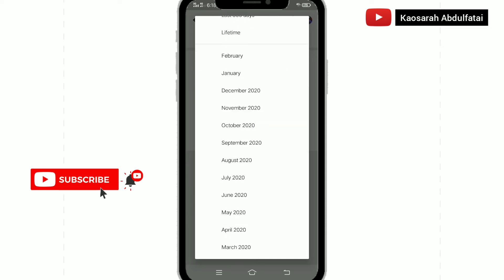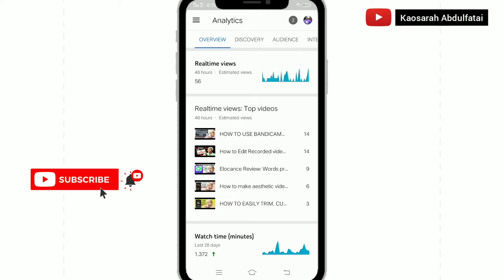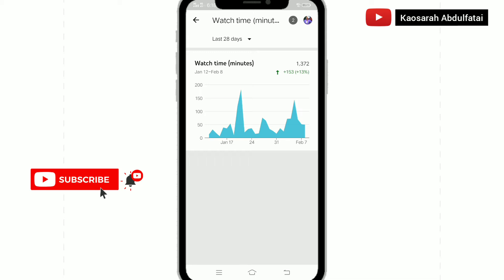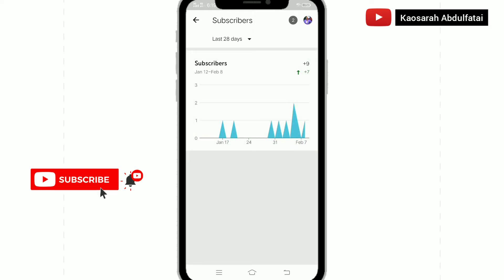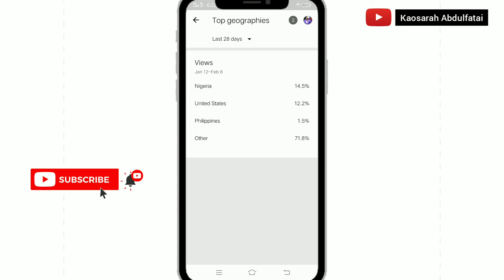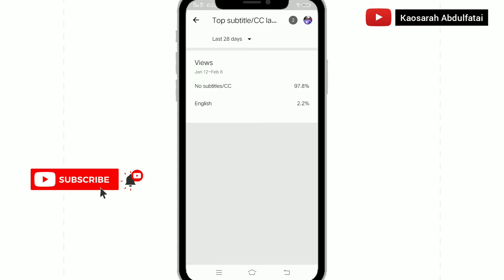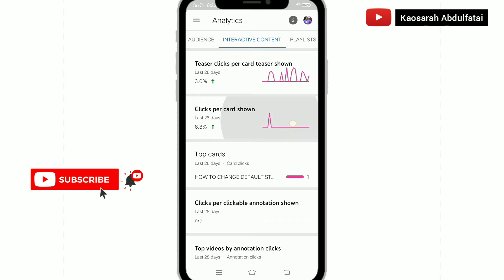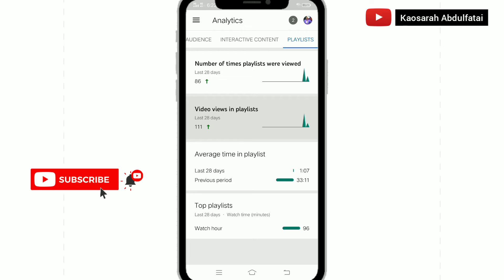How to Use YOUTUBE ANAlYSIS To BEAT the Algorithm and BLOW UP Your Channel using your phone 2021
How to Use YouTube Analytics to BEAT the Algorithm and BLOW UP Your Channel!

In this video I show you how to grow your youtube channel FAST in 2021 using your youtube analytics report! The BEST way to grow FAST on youtube is understanding the YouTube algorithm as a small youtuber so you can make it work in your favour.
By understanding how to read and use the analytics provided to us in the youtube analytics section of the youtube studio, you'll understand things such as your traffic sources which show you how people are finding your videos on youtube.
As well as loads of youtube analytics that help you to understand your unique audience and viewers to use that information to your advantage!

TIMESTAMPS:
0:00 INTRO (How to Use YouTube Analytics to BEAT the Algorithm BLOW UP Your Channel!)
1:18 The Overview Tab of YouTube Analytics
2:13 The Reach Tab of YouTube Analytics
3:31 How Are People Finding Your Videos on YouTube
8:21 The Engagement Tab of YouTube Analytics
8:50 The BIG Factor For YouTube Growth
10:08 More Watch Time +Views
11:02 The Audience Tab of YouTube Analytics
11:23 What Time to Upload Videos to YOUR Channel For MORE VIEWS
12:09 How Many of Your Subscribers Have Notifications Turned on For Your Videos
14:01 Are Your Videos ACTUALLY Reaching people on YouTube
14:42 Learn More About WHO Your Viewers Are

how to beat the youtube algorithm how to beat the youtube algorithm
2020 how to beat the youtube algorithm
2021 how to beat the youtube algorithm

youtube algorithm mrbeast
youtube algorithm 2020 malayalam youtube algorithm 2021 hindi
youtube algorithm 2020 telugu
2020 how to beat the youtube algorithm

2020 how to beat the youtube algorithm
2021
how to beat the youtube algorithm like  how to beat the youtube algorithm gaming how to beat the youtube algorithm 2020 gaming how to beat the youtubetube algorithm,
how mr beast beat the youtube algorithm,
how mark rober beat the youtube algorithm,

or KAOSARAH'S FAM - YOUTUBER GROUP